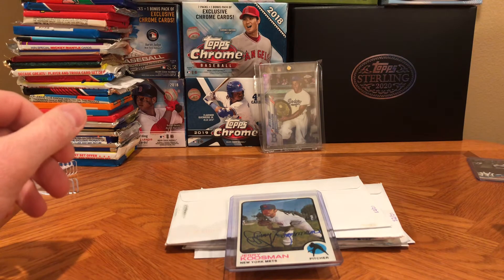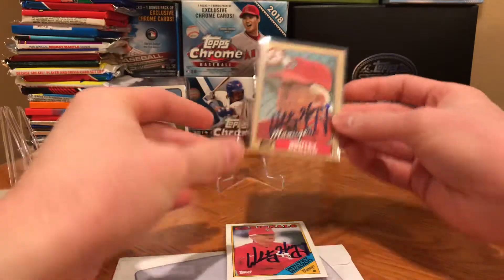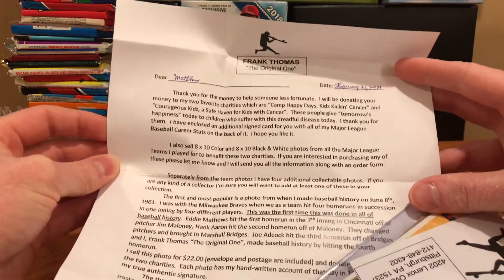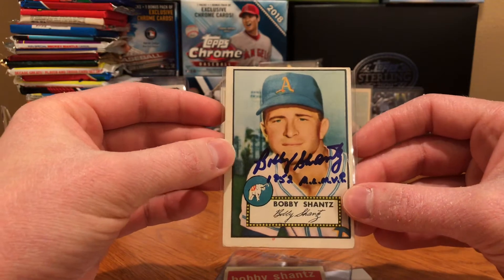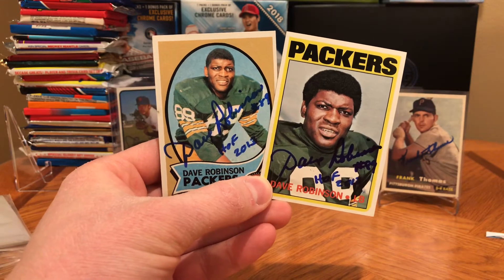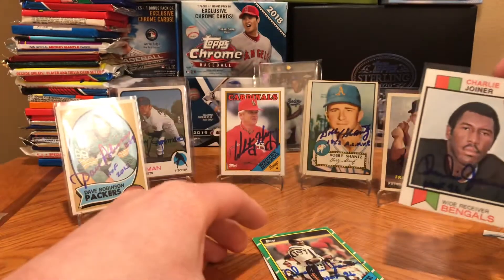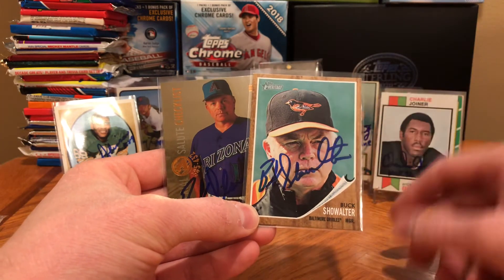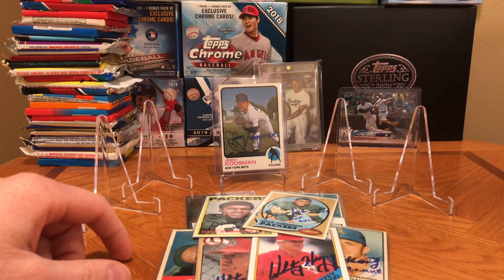Through The Mail (TTM) Tuesday #21 📪 - Legendary 1952 Topps!!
How's it going everyone? This week we had seven returns, including three from hall of famers. Which one is your favorite?